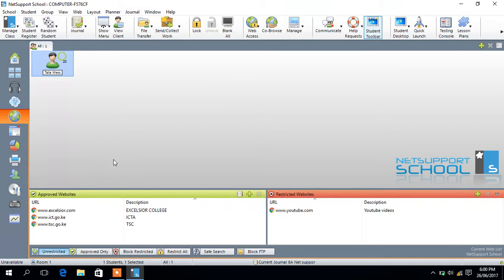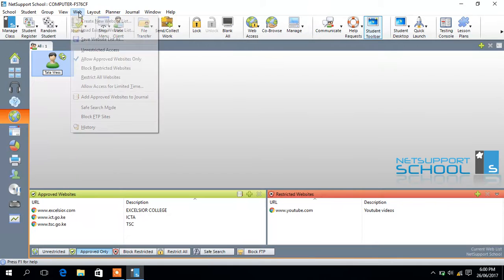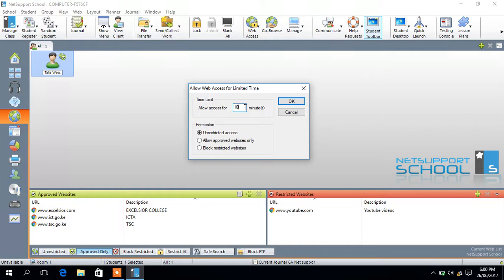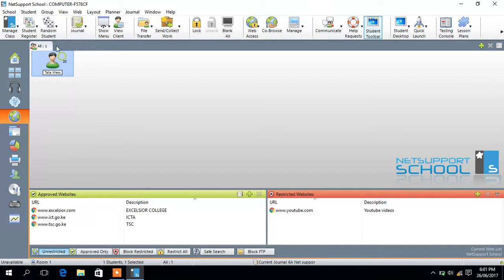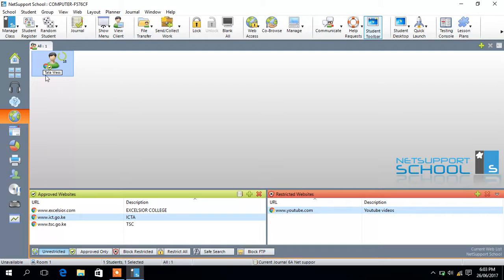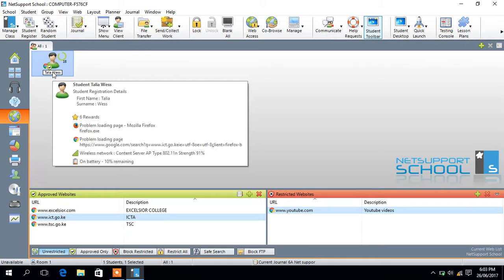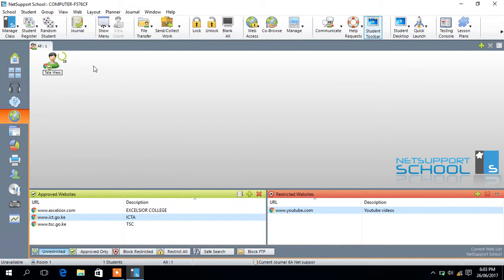8 Site Restriction Part 2